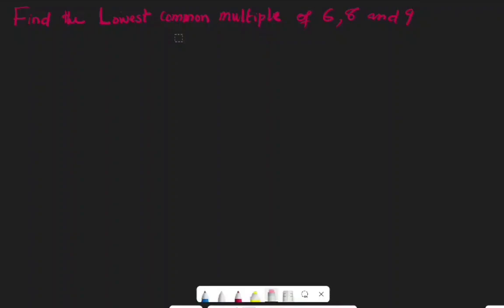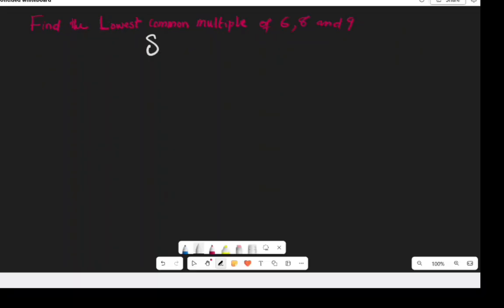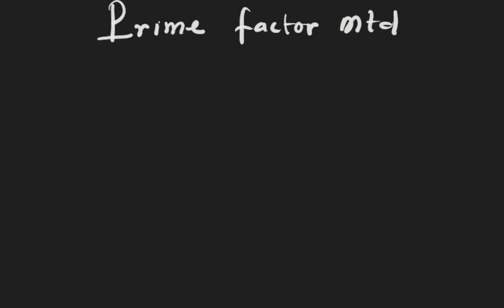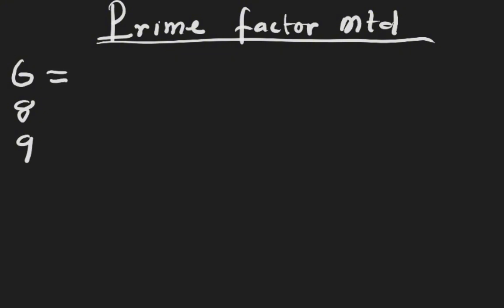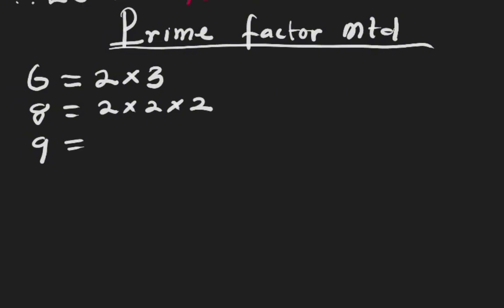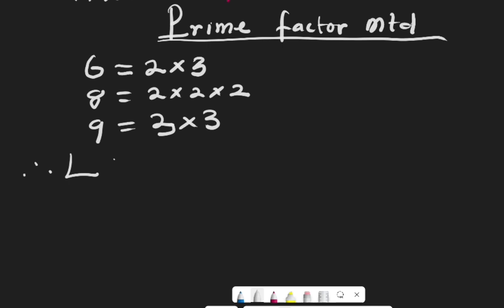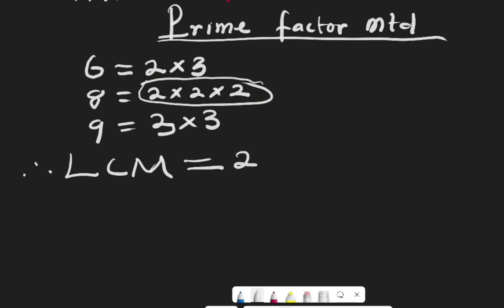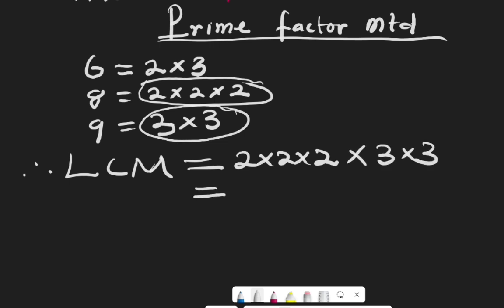LCM of 6, 8 & 9 Prime Factorization Method Explained Step by Step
Learn how to find the LCM (Least Common Multiple) of 6, 8, and 9 using the prime factorization method! 📚 In this step-by-step tutorial, I break down each number into its prime factors and show you how to combine them to get the LCM easily.

This method works for any set of numbers, and I’ll make sure it’s super easy to follow! Perfect for students preparing for math exams or anyone who wants to strengthen their number theory skills.

⏩ What you’ll learn:

Prime factorization of numbers

How to find the LCM using highest powers of primes

Step-by-step example with 6, 8, and 9